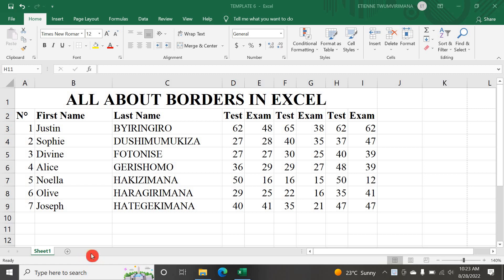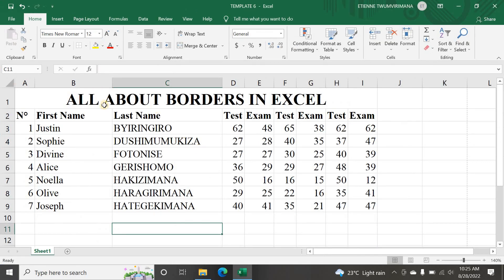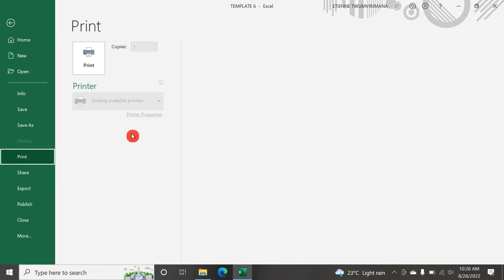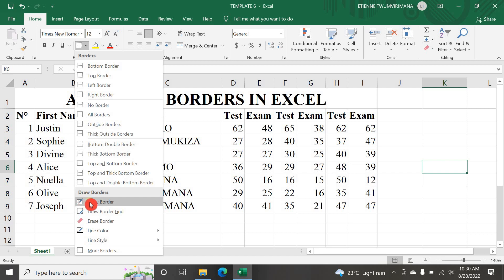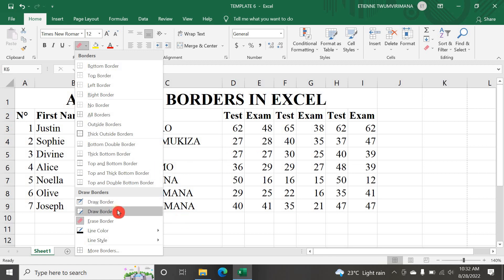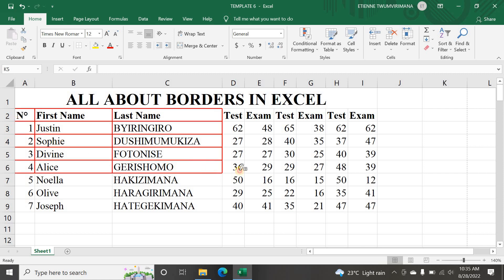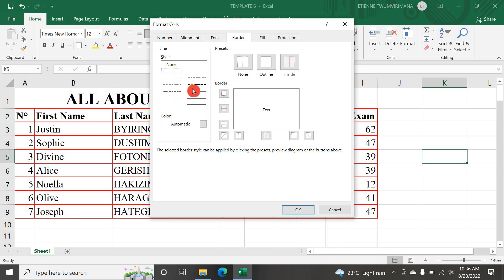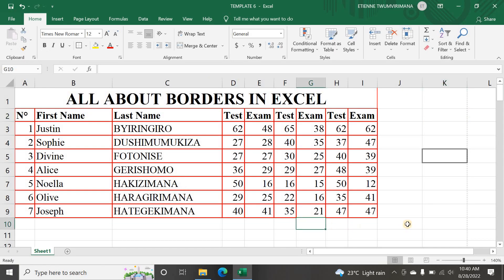ALL ABOUT BORDERS IN EXCEL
In this video, you will learn how to deal with Borders in Microsoft Excel and how to use Draw Border, Erase Border and Draw Border Grid.